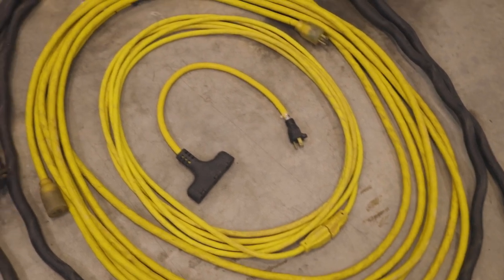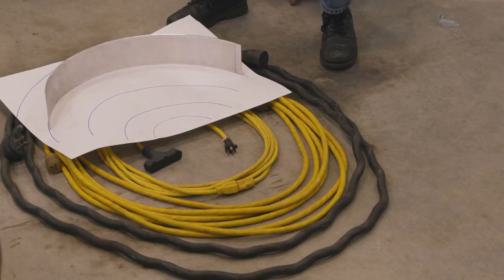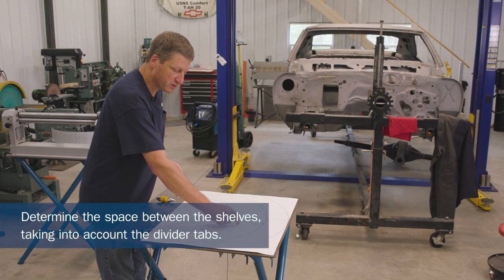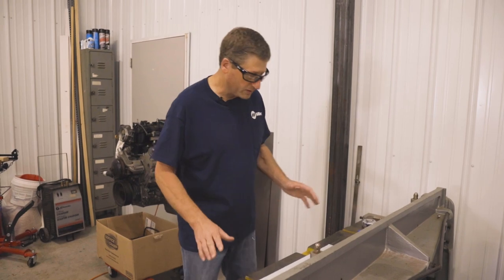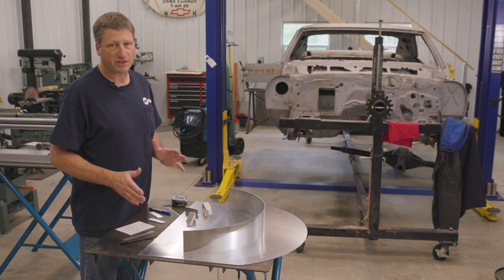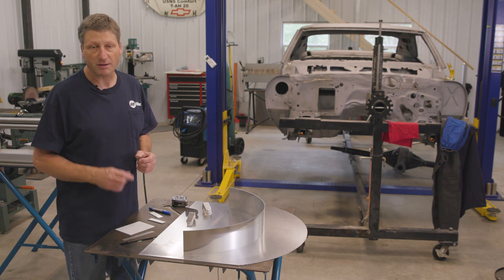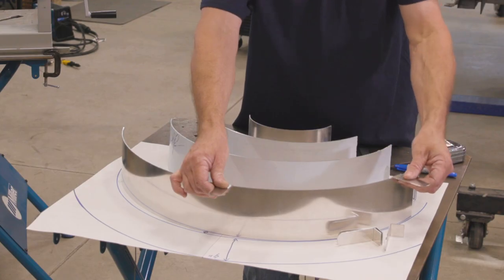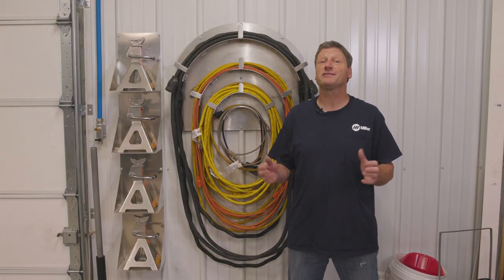DIY Welding Project: Extension Cord Storage Rack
Andy Weyenberg shows you how to organize your extension cords in your garage or shop with an easy-to-build storage rack using your multiprocess welder.

Follow these step-by-step instructions to build your own with the Miller®  Multimatic® 220 AC/DC multiprocess welder.